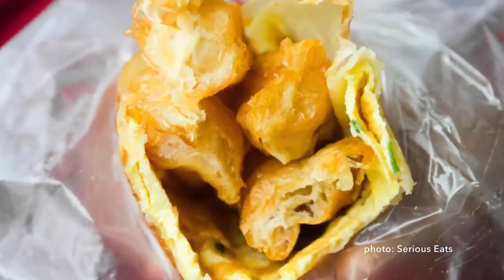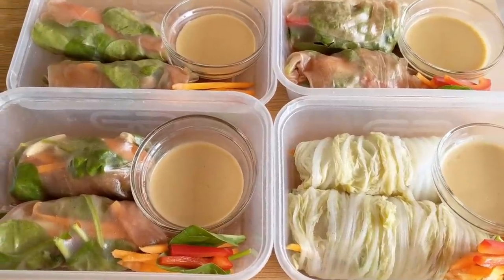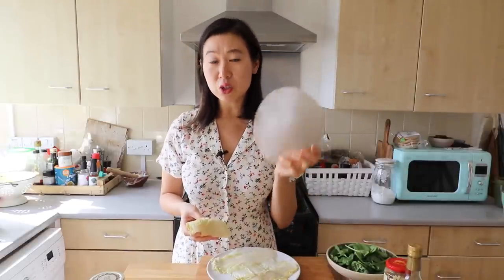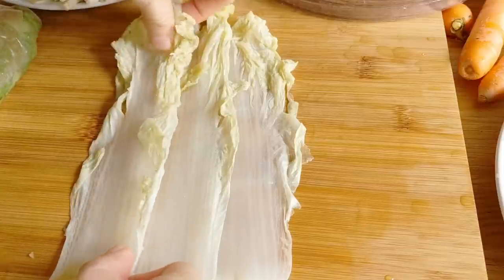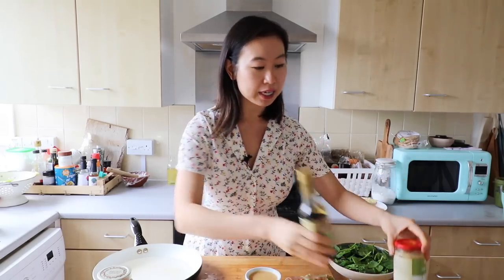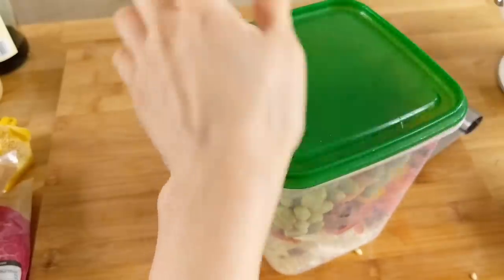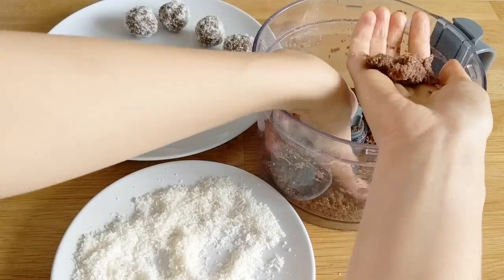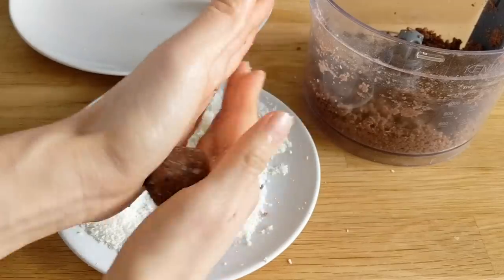WEEKLY ASIAN VEGAN MEAL PREP - FOR WEIGHT LOSS!!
Hope you all enjoyed my weight loss vegan asian meal prep for the week!

2 medium daikon radishes
2 carrots
8 shiitake mushrooms
5 cups water
5 teaspoons Lee Kum Kee Gluten Free Soy Sauce
1 tablespoon lemon juice
1/2 cup edamame (optional)

Lunch Vegetable Rice Paper Rolls
8 rice paper wraps or 24 Chinese/Napa cabbage leaves
1 red pepper, cut into strips
2 carrots, cut into strips
spinach
1/2 block firm tofu, cut into strips

Sauce:

2 tablespoons natural peanut butter
2 teaspoons Lee Kum Kee Gluten Free Soy Sauce
1/2 teaspoon liquid stevia
1/2 teaspoon Lee Kum Kee minced garlic
2 teaspoons lime juice
1/2 teaspoon chili pepper (optional)
1/4 cup warm water

Dinner Stir-Fry
(4-5 Servings)

1 red bell pepper
1 yellow bell pepper
2-3 carrots
1 1/2 cups edamame beans
8 shiitake mushrooms
1 cup cabbage
3 packets shiritake noodles

1/4 cup Lee Kum Kee Double Deluxe Soy Sauce
1 teaspoon Lee Kum Kee Minced Ginger
2 teaspoons Lee Kum Kee Minced Garlic

Energy Balls

1 cup cashews
1 1/2 cups vegan strawberry protein powder
1/4 cup non-dairy milk (more or less depending on powder used)
stevia for additional sweetness
pinch of salt
desiccated coconut or coconut flour for dipping

Camera Equipment:

Canon 80D
Canon 10-18mm Lens
Canon 50 mm F1.4
Sony A6300 w/ 16-50mm lens
Sigma 16mm F1.4 Lens
Pixel 2